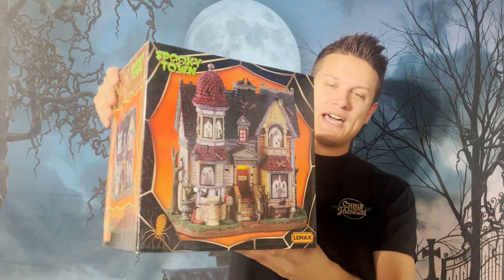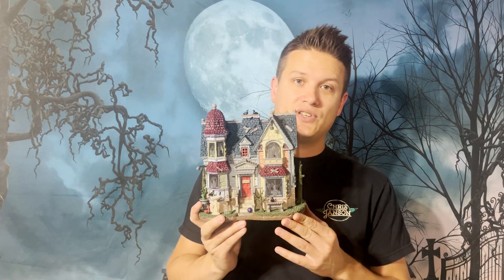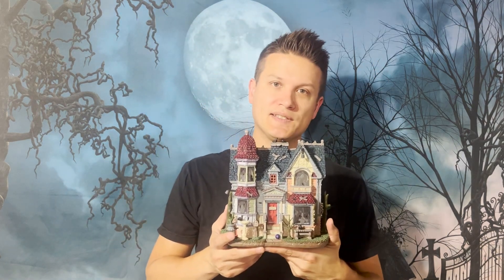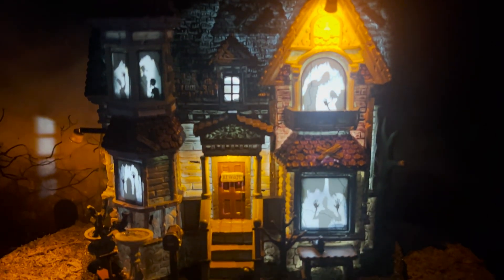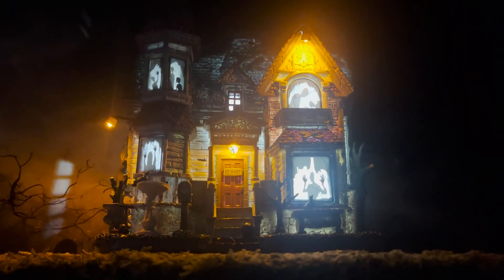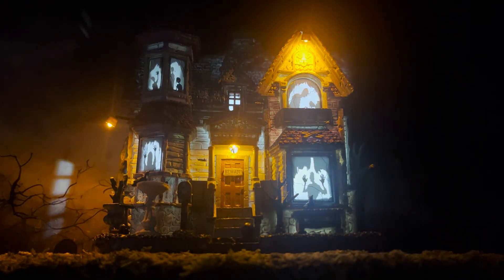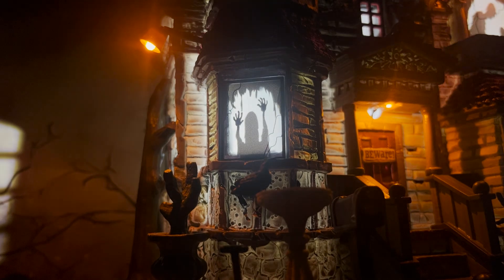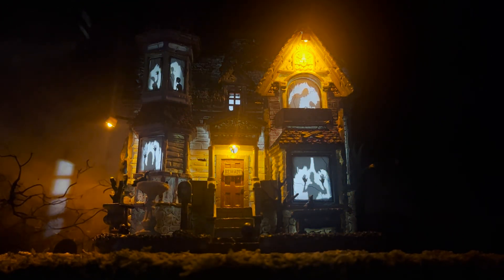House of Shadows Review - New for 2023 Lemax Spooky Town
Welcome to the House of Shadows! In this video I talk about the newest in the line-up of Lemax Spooky Town's awesome haunted houses!

This building is new for 2023 and is available at various Spooky Town online retailers!

- Doug